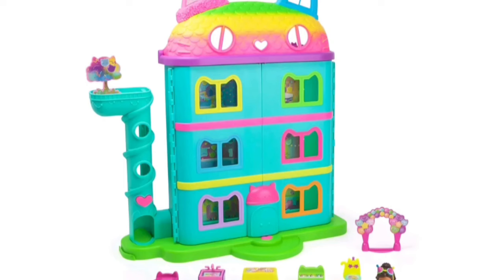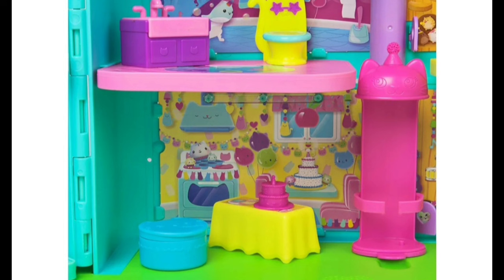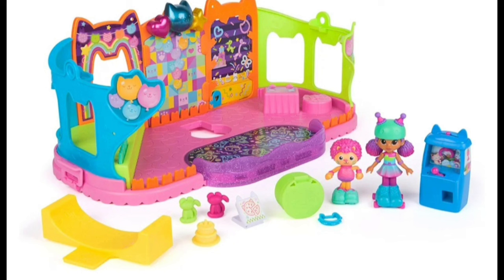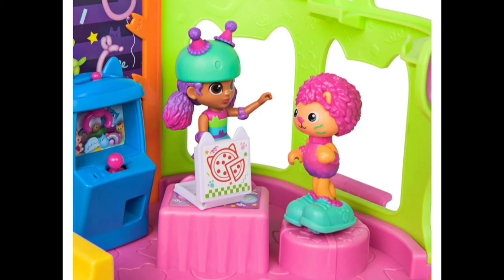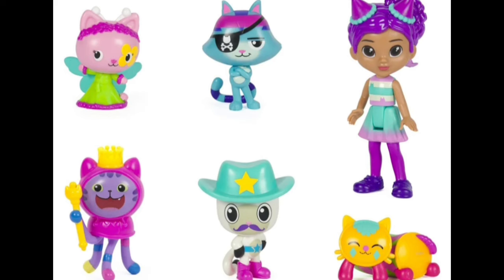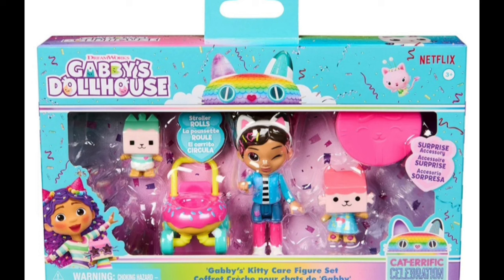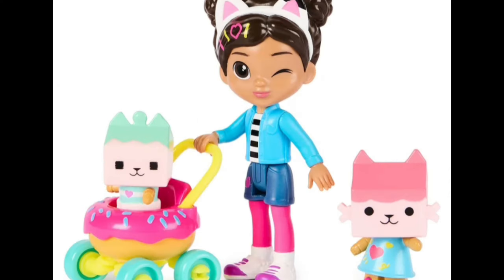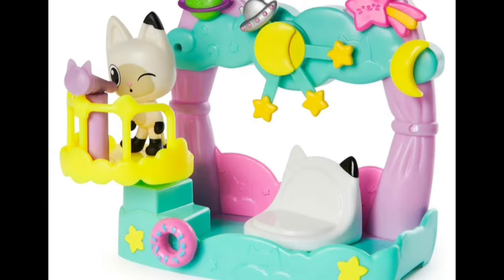Gabby's Dollhouse SNEAK PEEK Celebration Toys New Release!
It's the most wonderful time of the year! Brand new toy releases! Let's have a look at some awesome new Gabby's Dollhouse toys coming very soon. Can't wait